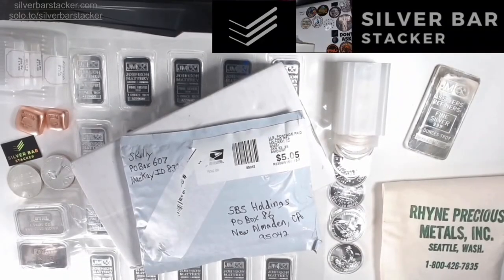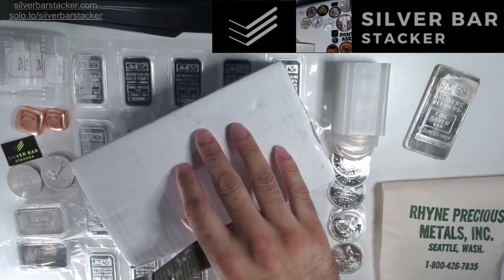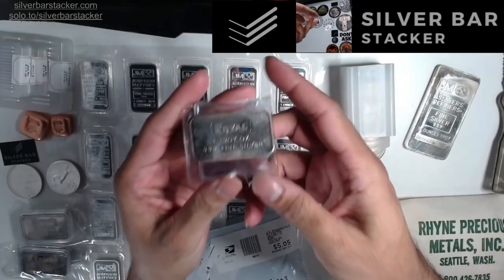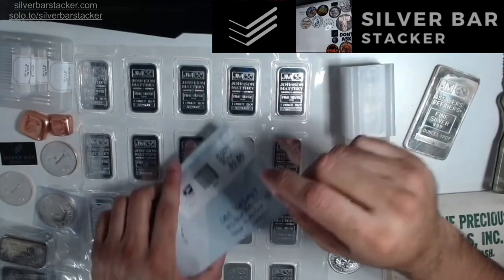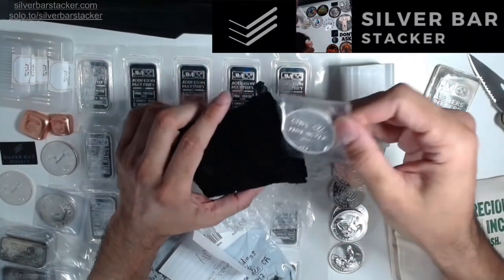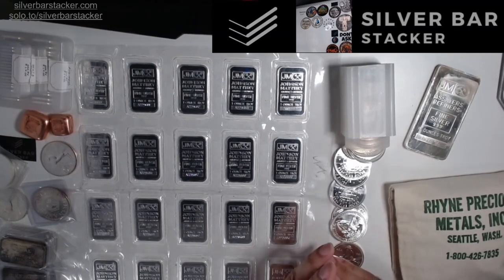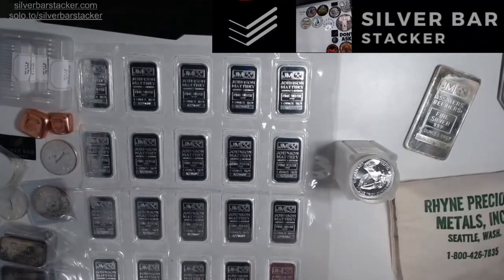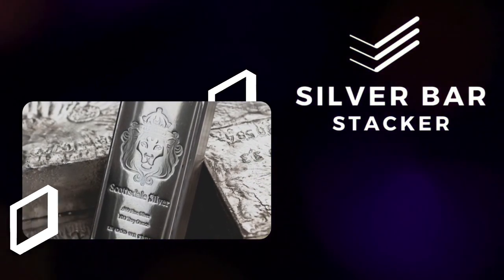☠️ Mail Call From @skullstaxx ☠️ Engelhard Prospector Round + Johnson Matthey Bar Sunday Silver Sale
Be on the lookout for a revamped SBS website/store with new product listings starting in early March!